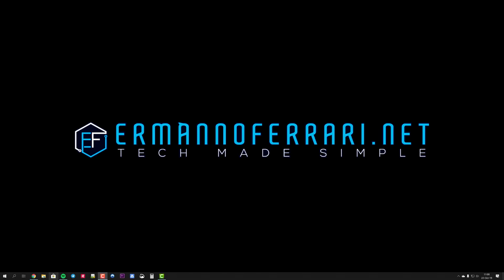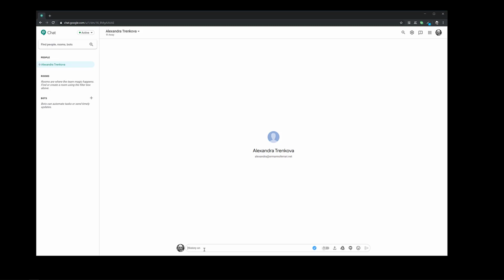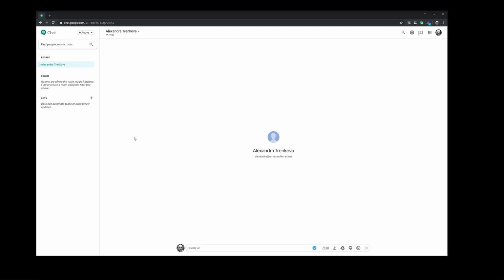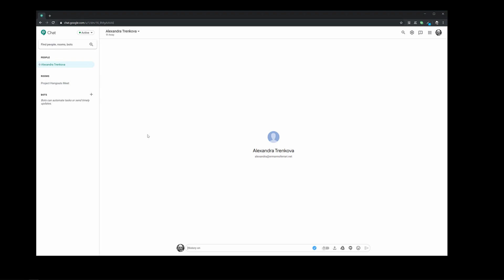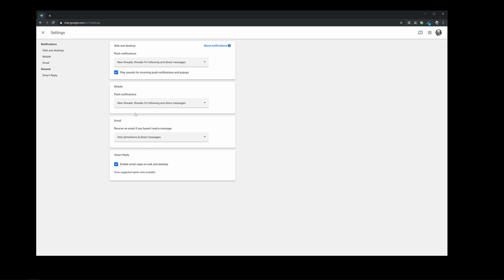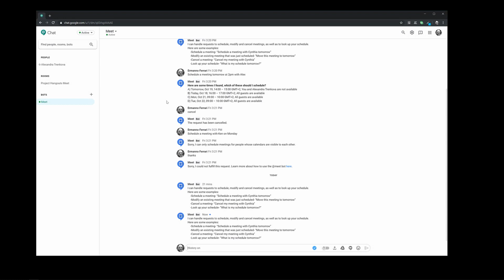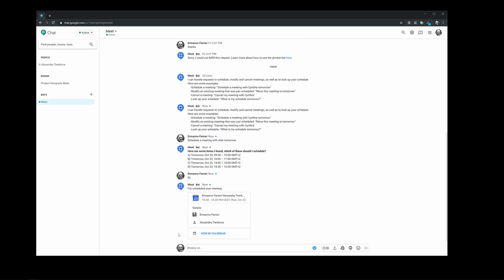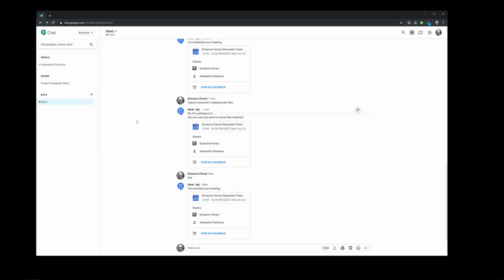How to manage Hangouts Chat in G Suite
In this video, I am going to explore Hangouts Chat for G Suite.